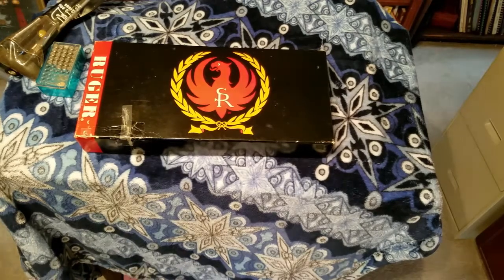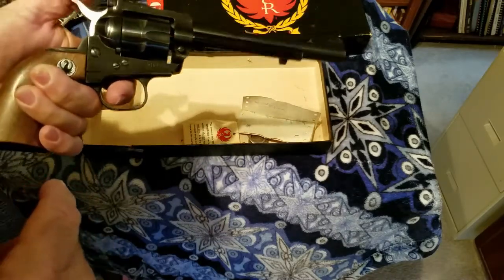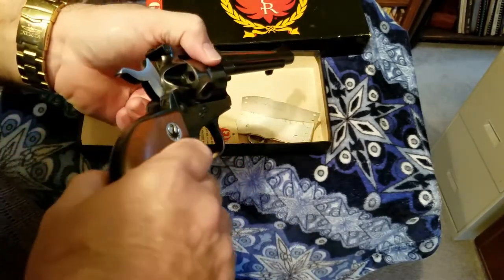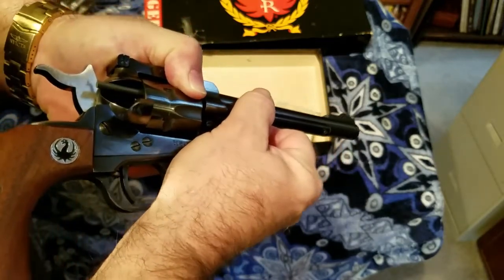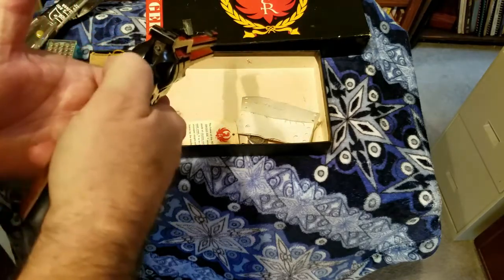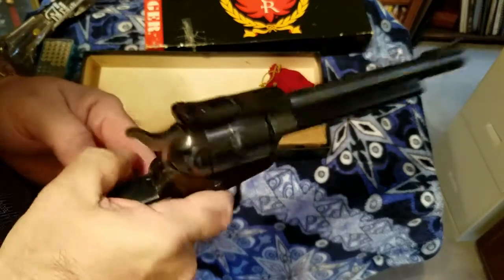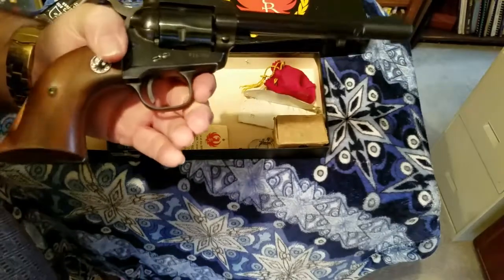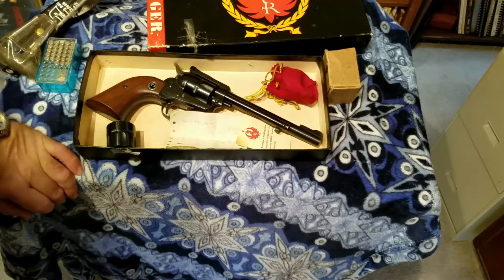Ruger Single Six Revolver, .22 cal pistol, Gary J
Ruger Single Six, .22 cal. Revolver. These were made back in 1953 to present time.  in 1973 Ruger added the transfer bar to keep the revolver from accidentally going off if it were dropped on it's hammer spur.  These pistols will last you the rest of your life. You could use them for self defense, hunting, fishing, shooting snakes, survival, etc. Gary J